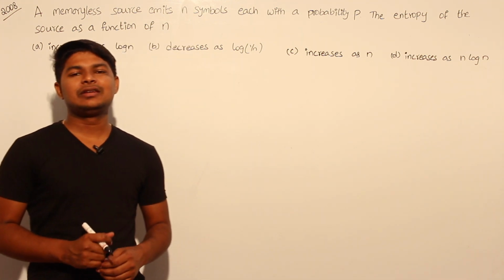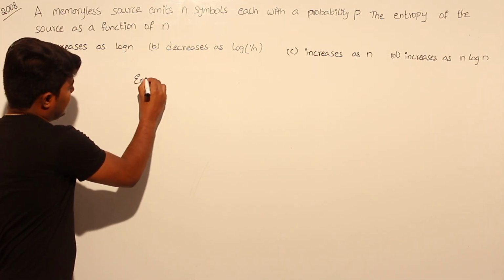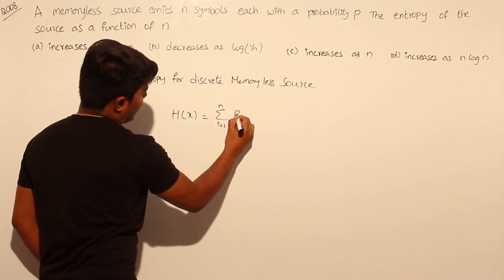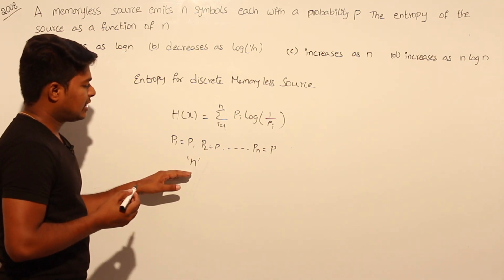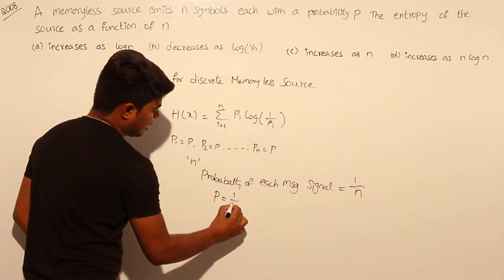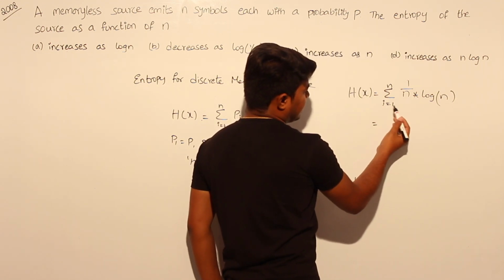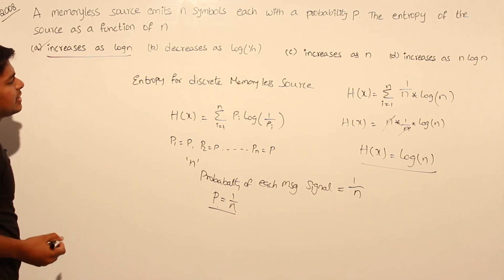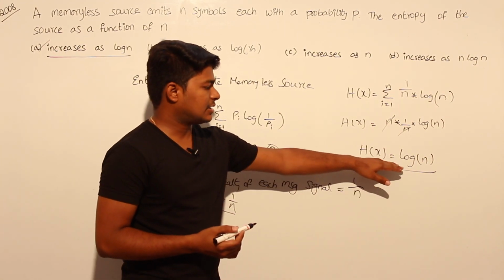Gate 2008 Qno 36 probabilty theory